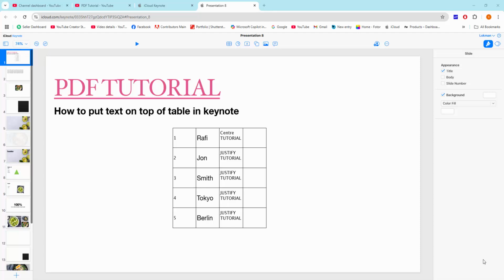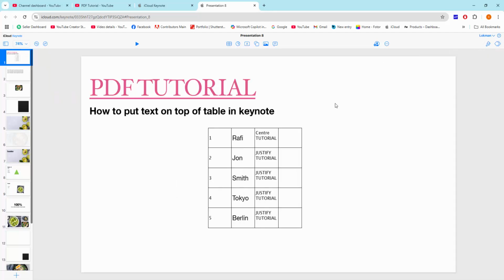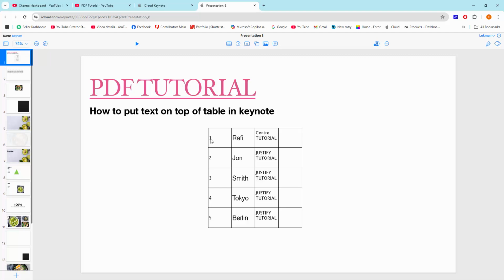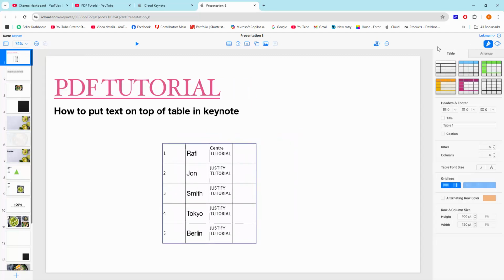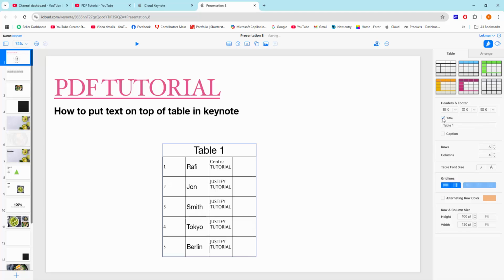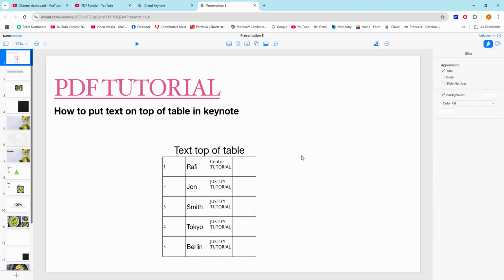How to put text on top of table in keynote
Assalamu Walaikum,
In this video I will show you, How to put text on top of table in keynote.  Let's get started.